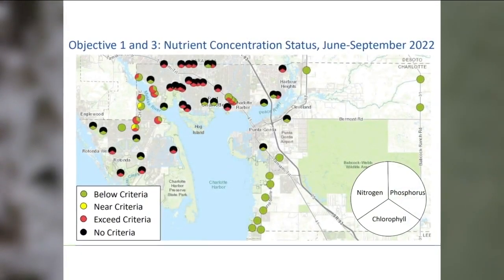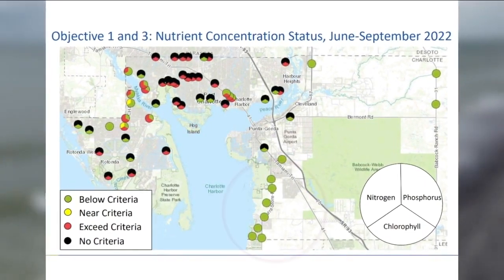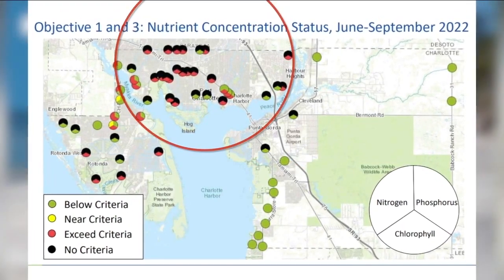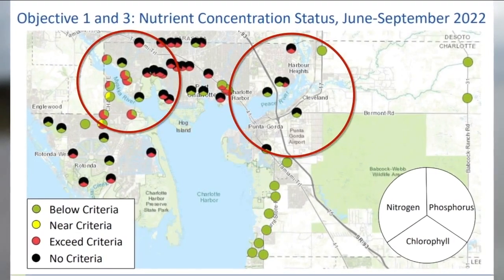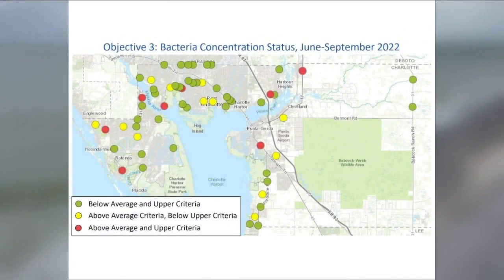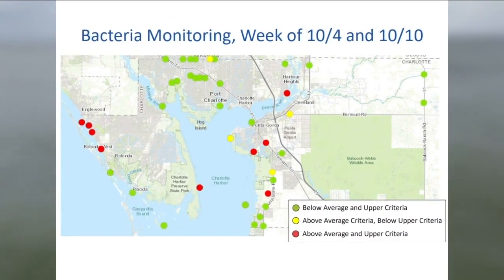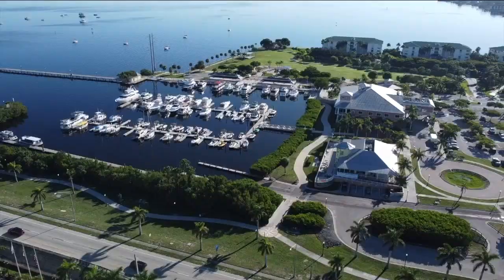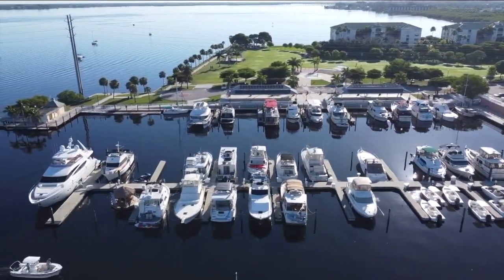A Look at the Water Quality in Southwest Florida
Fox 4's Shari Armstrong takes a look at the water quality Southwest Florida.

Thumbnail Courtesy : Steve Helber/AP